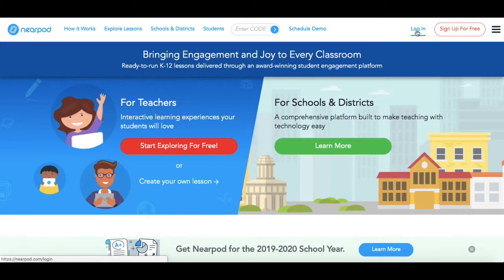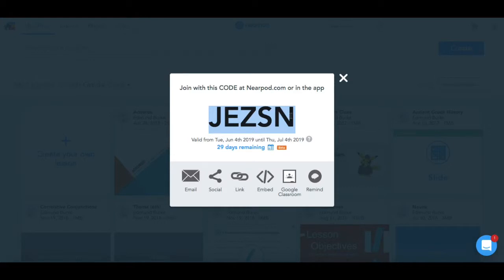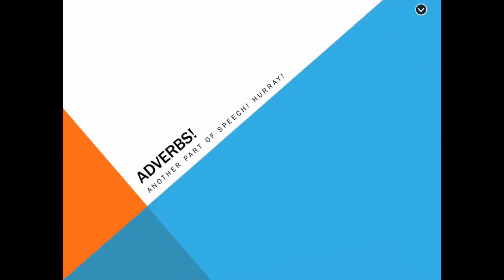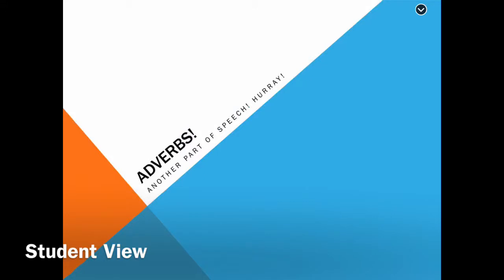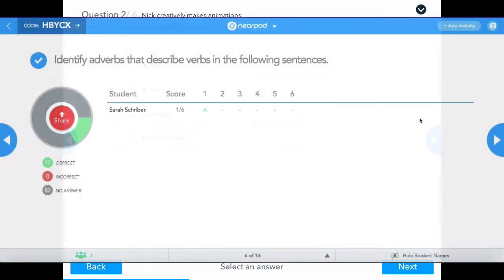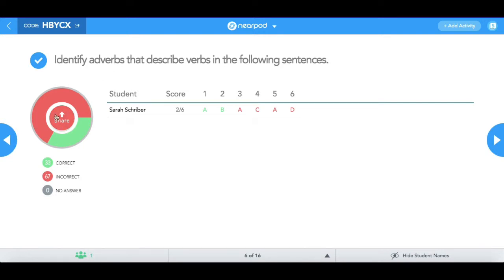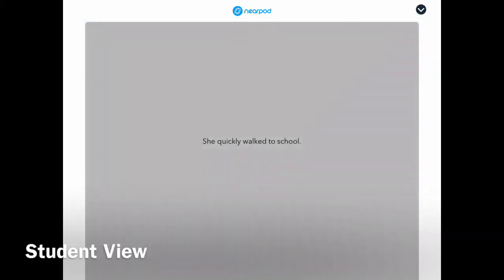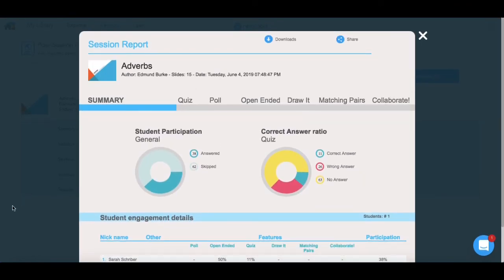How Nearpod Works